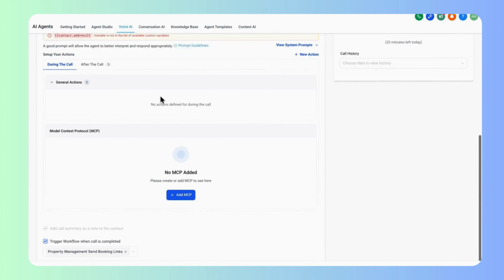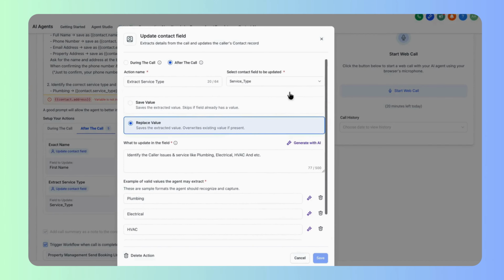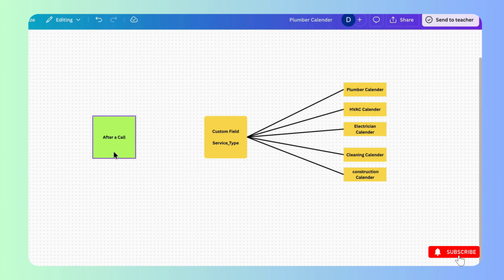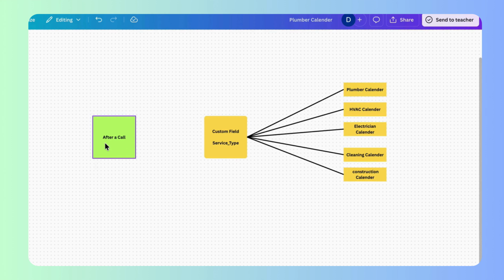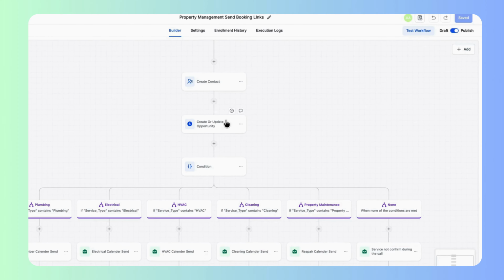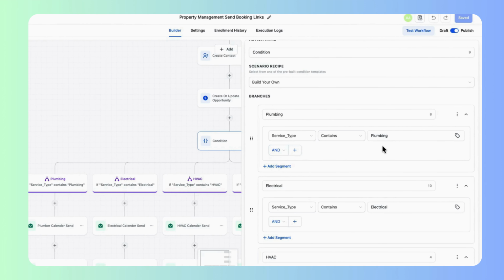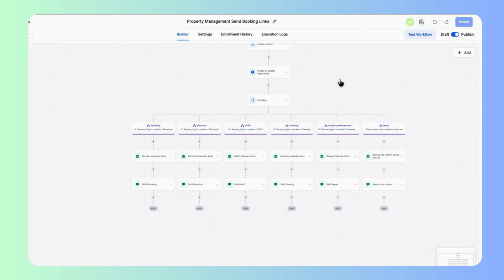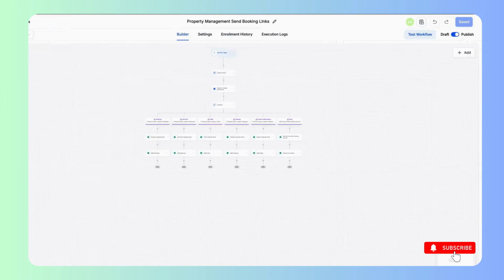How to Connect Multi Calendar in GoHighLevel Voice Agent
In this video, I show how to connect multiple calendars inside a GoHighLevel Voice Agent so your AI assistant can automatically book appointments for different team members.

If you are using GoHighLevel AI Voice Agents, this tutorial will help you configure multi-calendar booking, allowing your AI agent to schedule meetings for multiple users without confusion.

In this step-by-step guide you will learn:

How to configure multi calendars in GoHighLevel

How to connect calendars with a voice AI agent

How AI automatically books appointments for the right team member

This setup is perfect for agencies, SaaS businesses, and appointment-based companies that want to automate scheduling using AI voice agents.

💡 If you are learning GoHighLevel automation, AI agents, or workflow automation, this tutorial will help you build smarter systems.